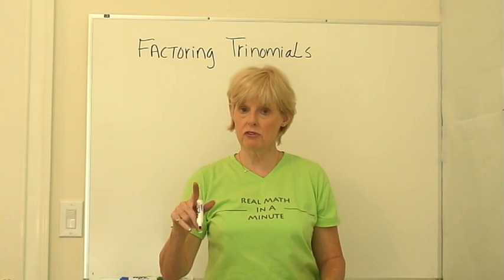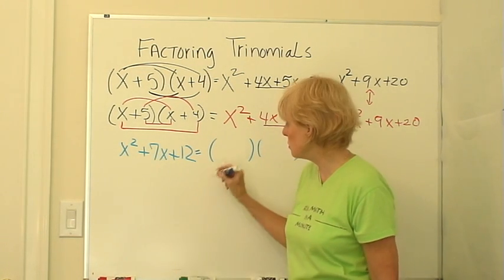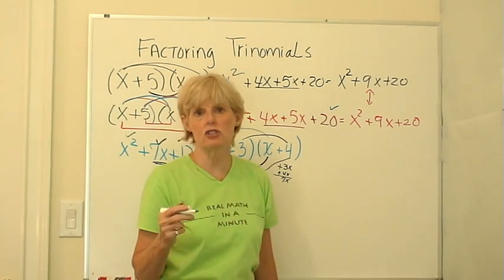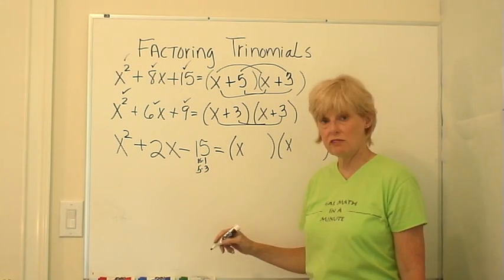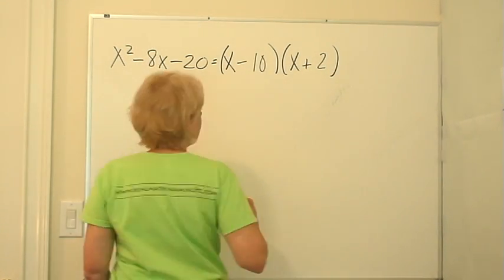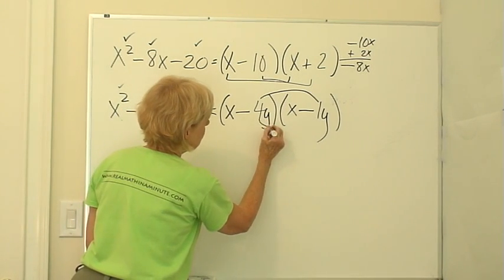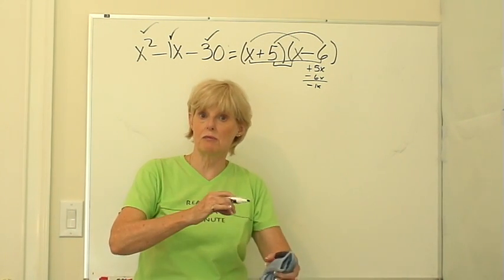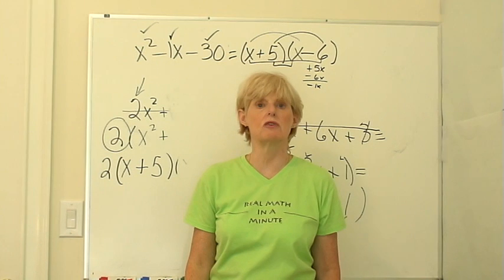Intro Factoring Trinomials UNFOIL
Talk about basic!!!  This video series starts at the very, very, very beginning of Algebra so it will all make sense to you!  Listen. Watch. Practice.  In the box below you will find a link to practice sheets for most of the videos.  Do the practice.  The more you repeat something, the better you learn it.  Stop the videos when you need to.  Listen again when you need to.  Take a break.  Have a smoothie.  Come back.  Listen again.  You may be surprised how well you do.

Join me on this adventure in Beginning Algebra!  Topics included are:

Factoring with GCF
Factoring Trinomials